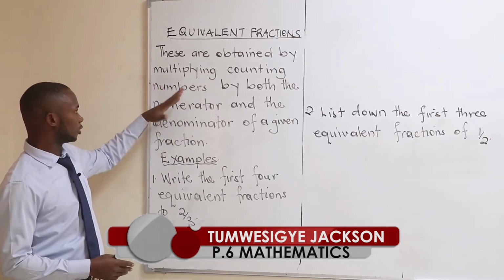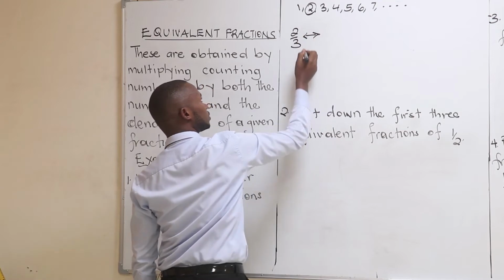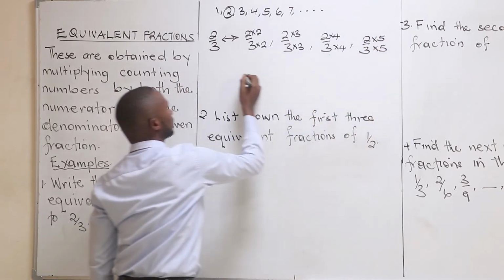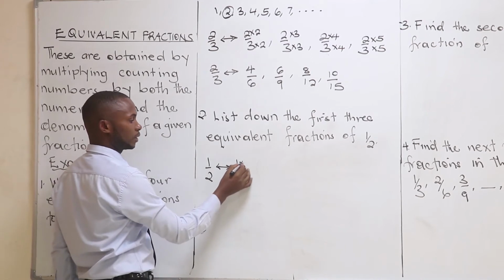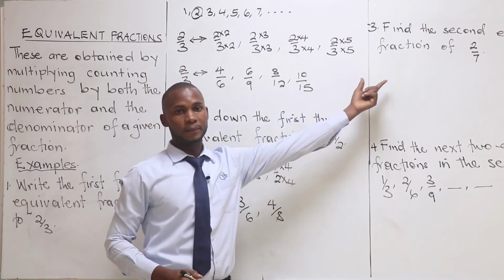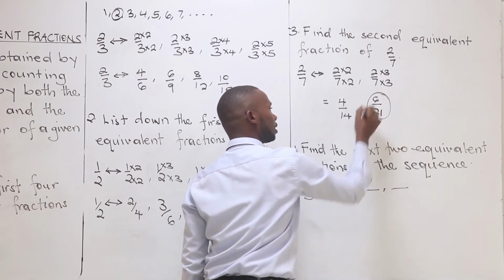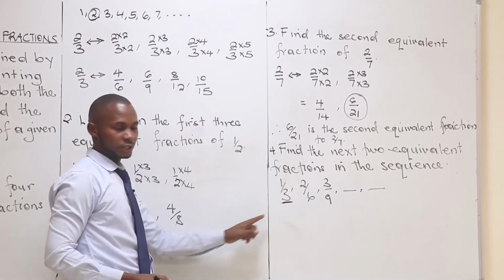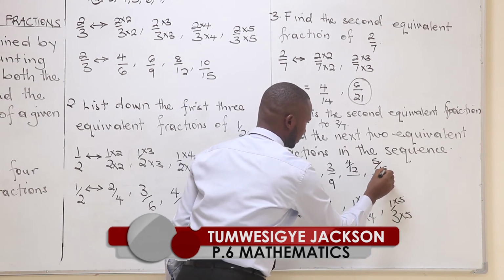FINDING EQUIVALENT FRACTIONS , P6 MATHEMATICS LESSON 4 BY TR JACKSON